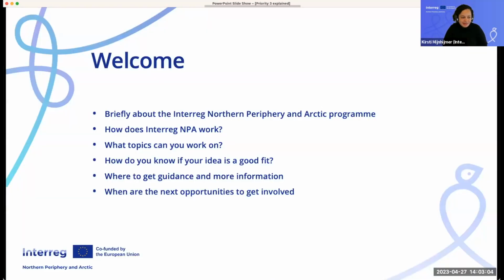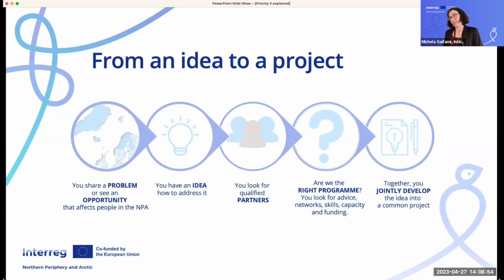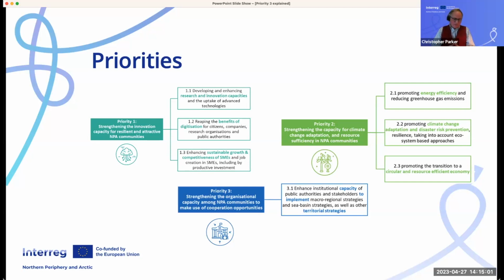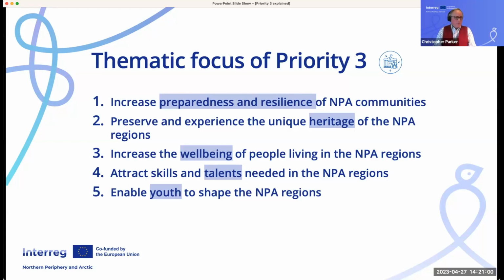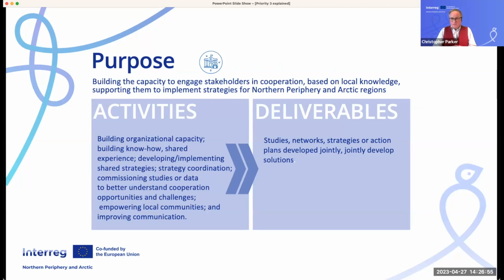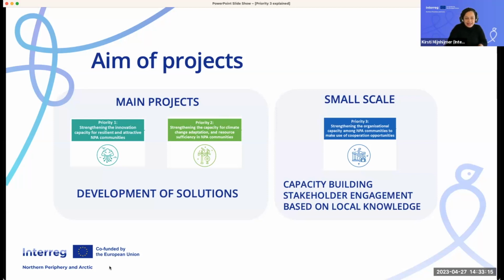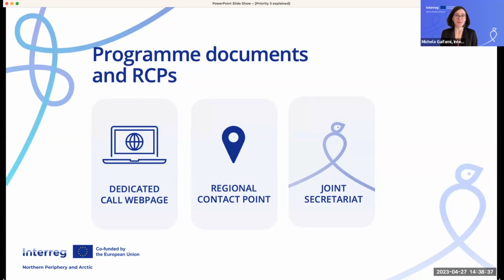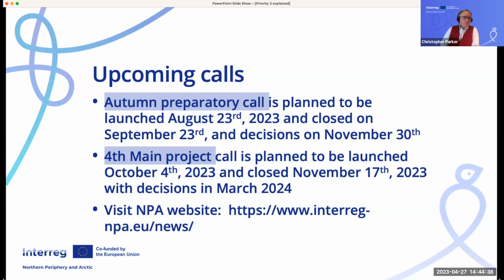How to Apply - Priority 3 Explained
Watch this online webinar to hear more about the Interreg NPA programme, the topics that the Priority is focusing on, and about the target groups that are encouraged to apply!

Click on the agenda item to watch that session.

   00:00:38 - Briefly about the Interreg Northern Periphery and Arctic programme
   00:04:18 - How does Interreg NPA work?
   00:10:53 - What topics can you work on?
   00:27:15 - How do you know if your idea is a good fit?
   00:33:44 - Where to get guidance and more information
   00:40:29 - When are the next opportunities to get involved